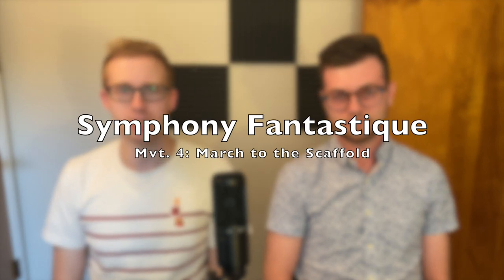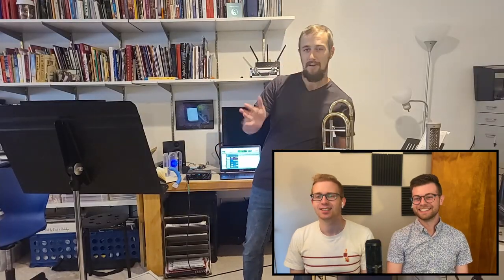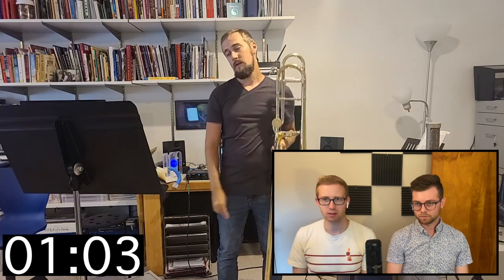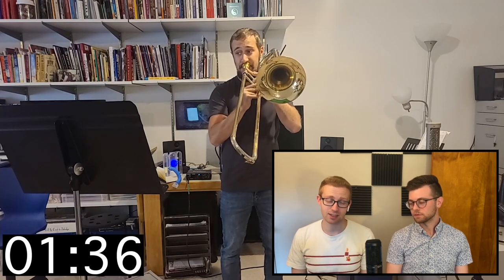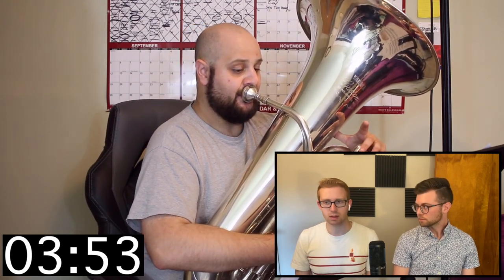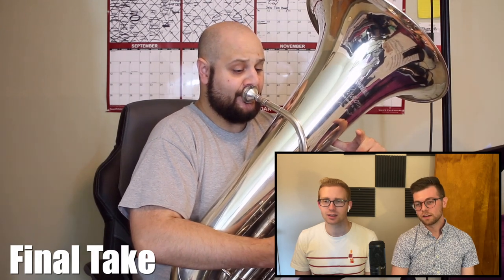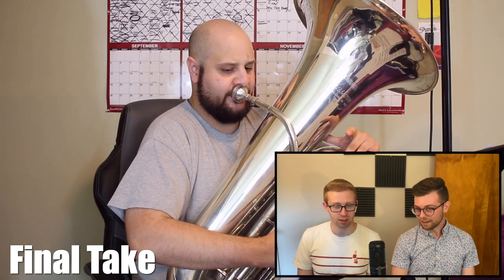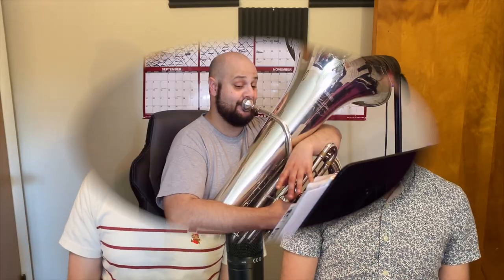How hard could BASSOON be?!? -- Excerpt Challenge Ep: 22 : Symphonie Fantastique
► Excerpt Challenge Episode 22: Berlioz -- Symphonie Fantastique

Between our oboe excerpt challenge, saxophone influenced covers, and now this BASSOON challenge, August has really turned to be quite a woodwind themed month for us. For the first time in our excerpt challenge history this week we have two different judges to share their insight on the piece and offer up (mostly) nice critique of our playing. Hope that you enjoy!

Two Button Brass is:
Chris O'Brien - Trumpet
Svend Lykkegaard - Trumpet
Daniel Skib - Horn
Alex Melzer - Trombone
Cameron Holt - Tuba

Special thanks to our guest judges:
Daniel Fendrick - Insta: @danielfbassoon
Liam Jackson - Insta: @liamj12

Intro: 0:00
Bassoon demonstration - 4:06
Trombone - 4:31
Trumpet - 9:30
Horn - 14:28
Tuba - 19:15
Winner announced - 24:40